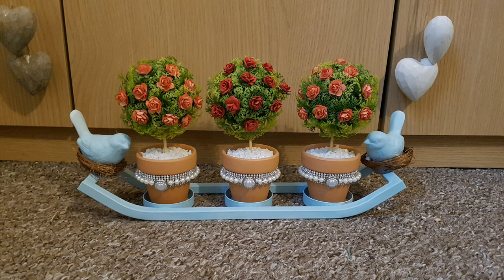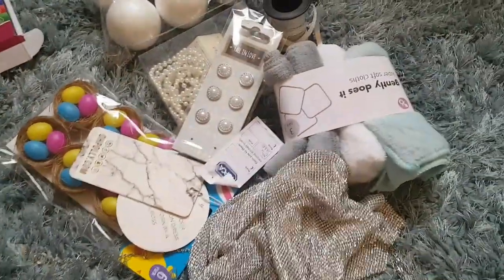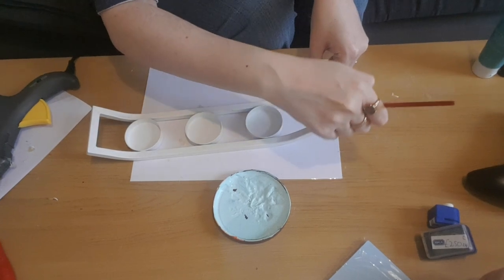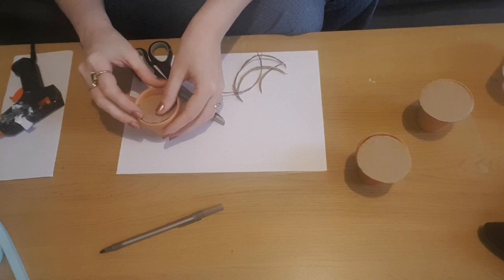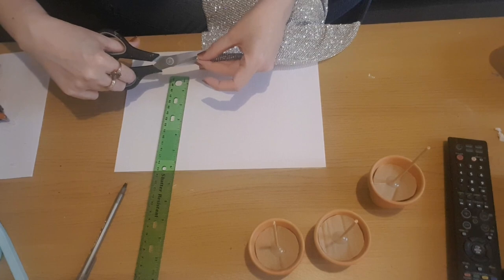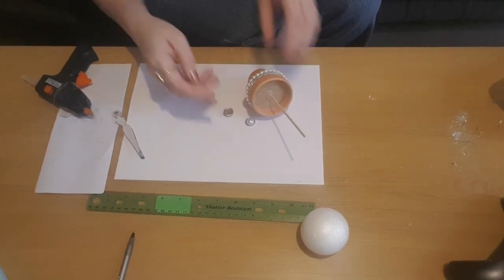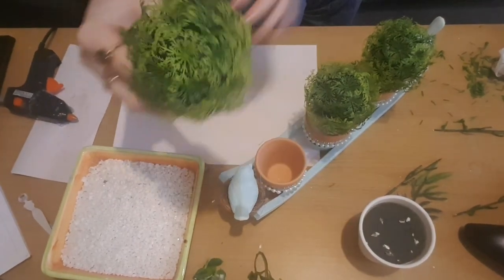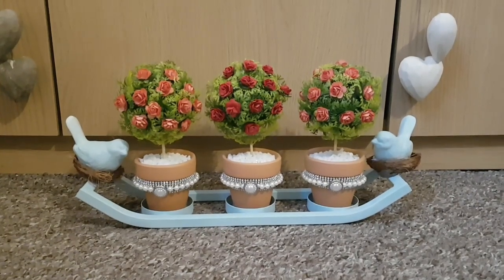DIY miniuter topiary trees, idea for fairy gardens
Afternoon, I hope your all doing wonderfully and are excited about your weekend. for today's project I wanted to upcycle a candle holder I picked up in a charity shop. i knew I wanted to make miniuter topiary trees, to see what they look like as I want to do these for my fairy garden. I love how the turned out and am so excited to make more when I finally get round to doing my fairy garden. i hope you enjoy the video and i will see you on Monday, for Monday's craft video :) xxx